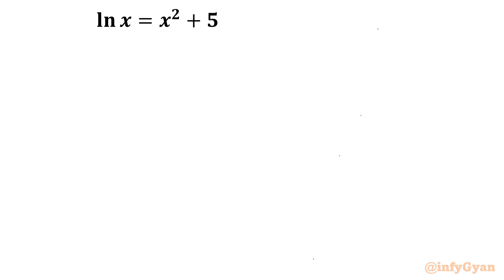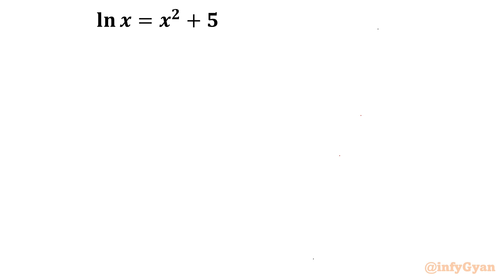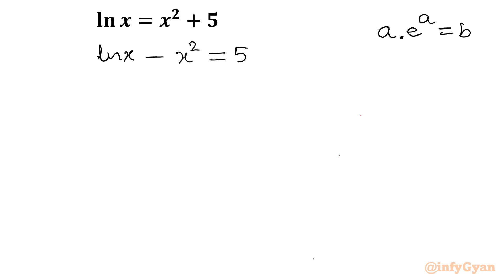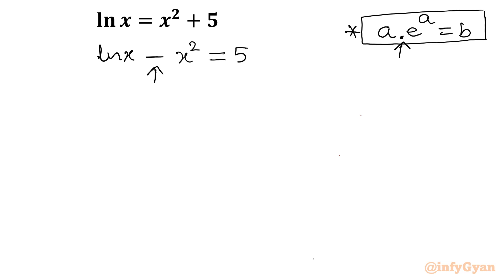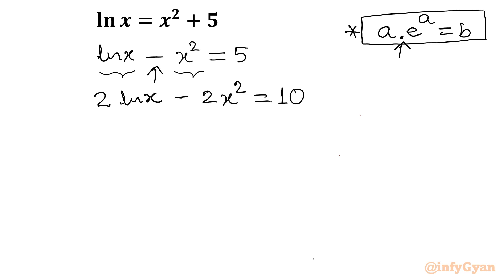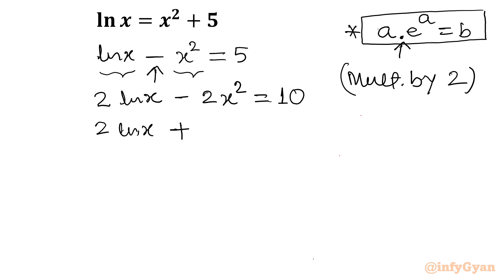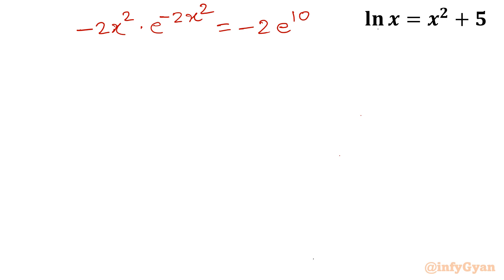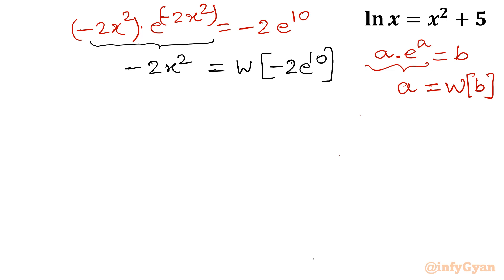A Challenging Equation | Algebra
In this exciting new YouTube video, I tackle a challenging algebra equation that has been stumping students for years! Join me as I break down the problem step-by-step, providing clear explanations and helpful tips along the way. Get ready to conquer your fear of algebra and gain the confidence to solve even the toughest equations. Don't miss out on this epic algebra adventure!

Topics covered:
Algebra challenge
Logarithmic equation
Lambert W function
Complex solutions
Problem solving